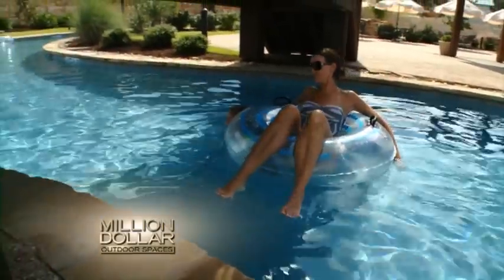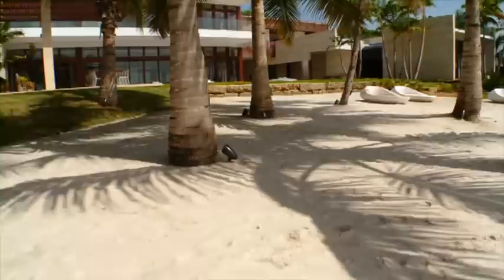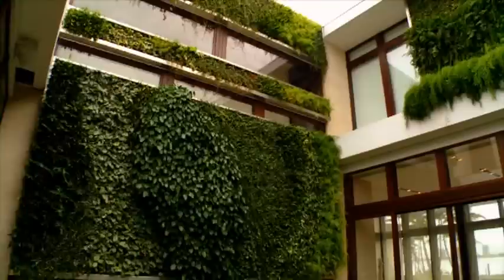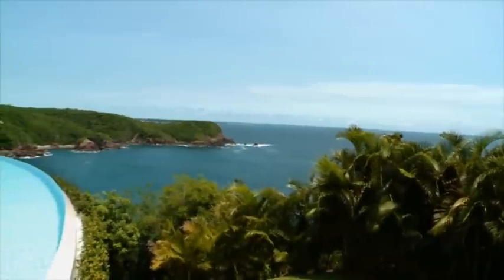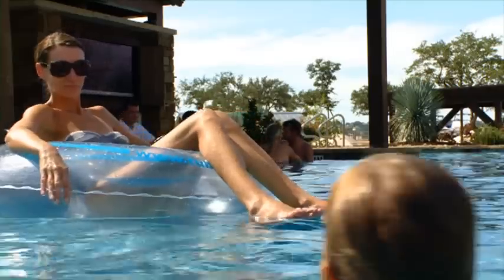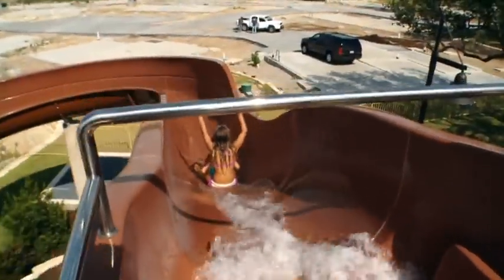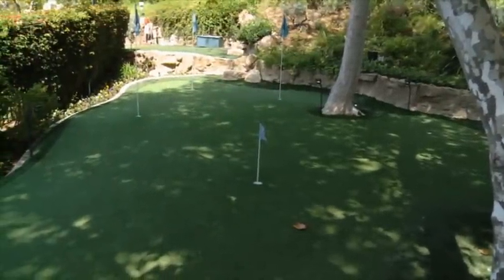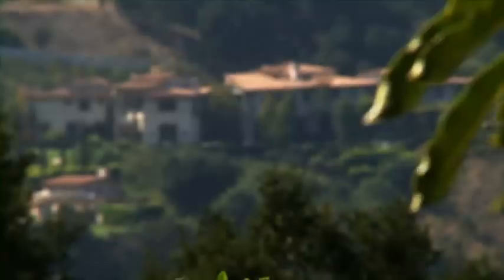Million Dollar Outdoor Spaces - 1 of 3